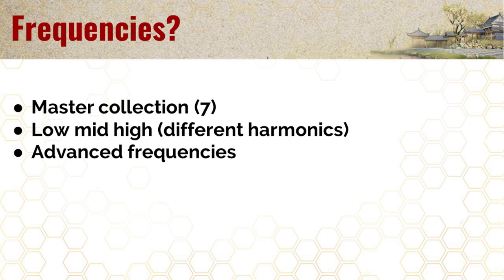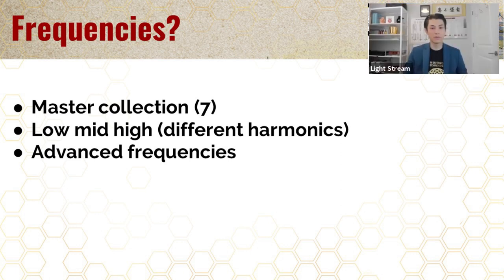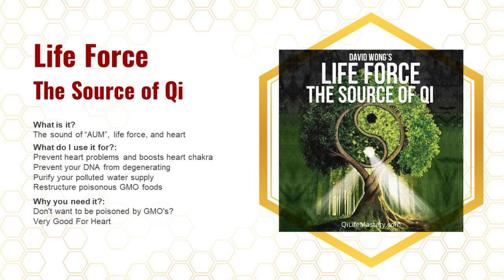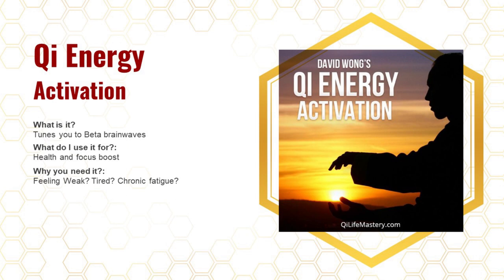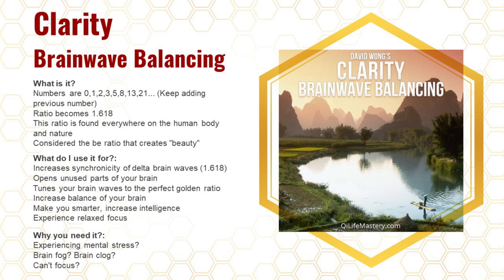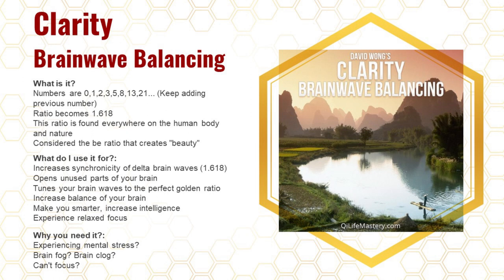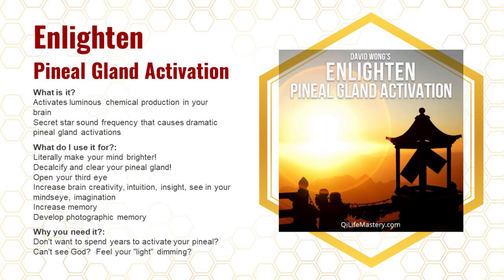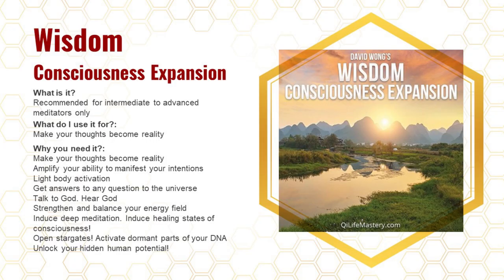Qi Coil Frequencies - Advanced Training